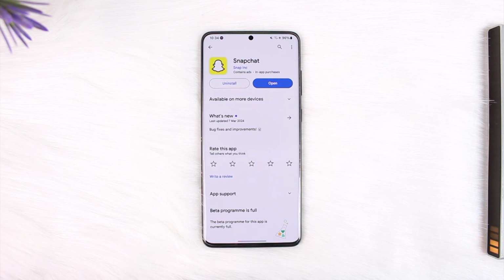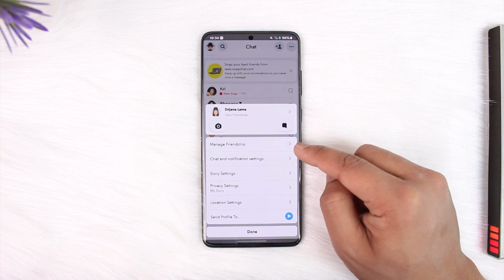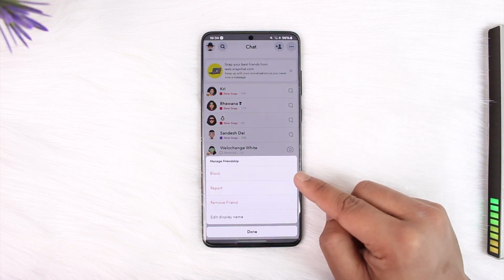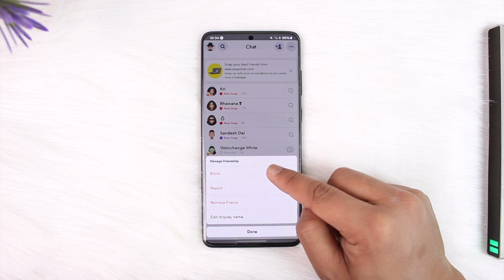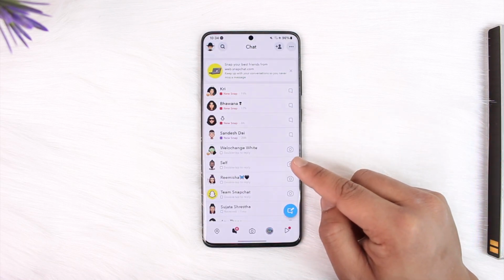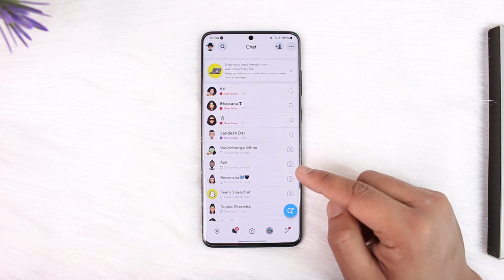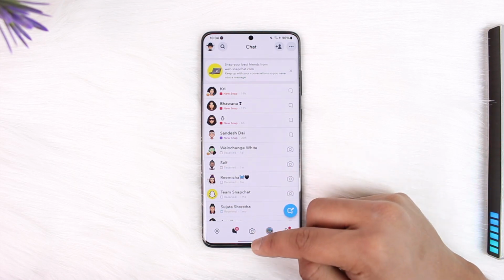How to Block Someone on Snapchat !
In this tutorial video, I will quickly guide you on how you can block someone on Snapchat. So, make sure to watch this video till the end. We try to be responsive to as many questions as possible.

► Chapters:
0:00 Introduction
0:12 Block Someone
0:52 Conclusion